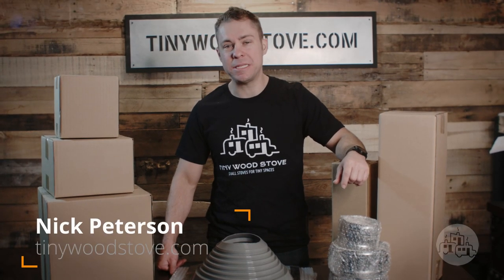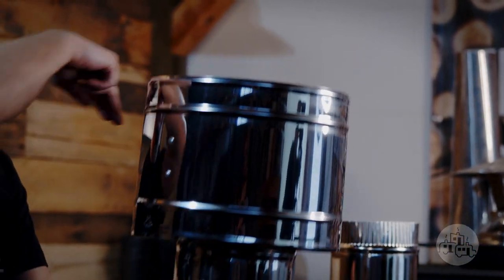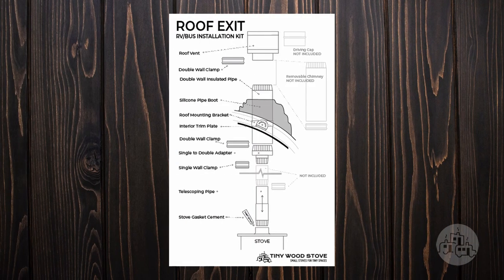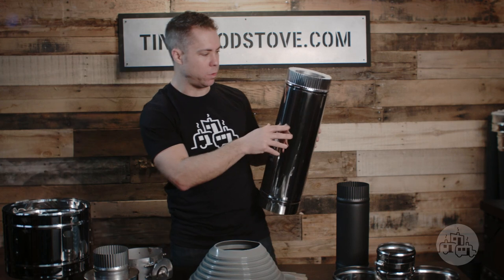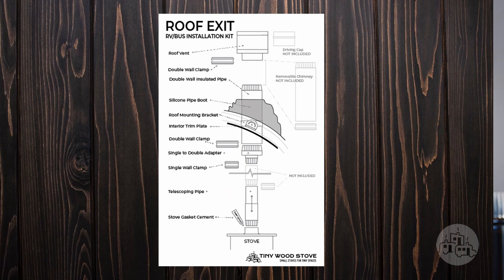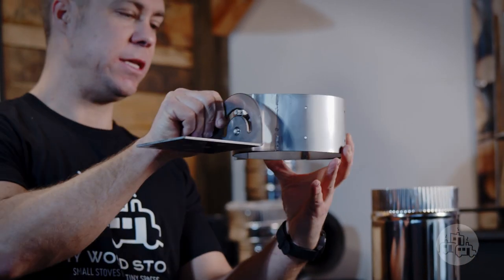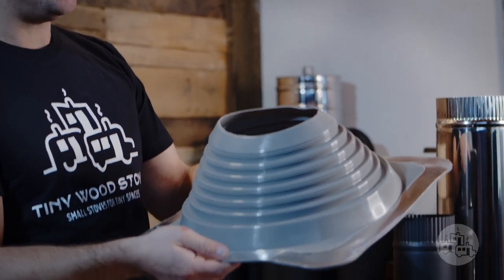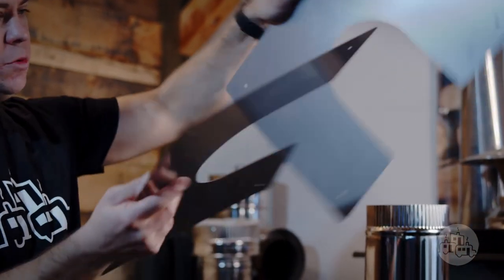TINY WOOD STOVE: RV & Bus Roof Installation Kit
RV & Bus Roof Install Kit product overview. This video covers what's in the kit, what's not and how it all goes together. This kit comes in 3", 4" & 5" diameters.